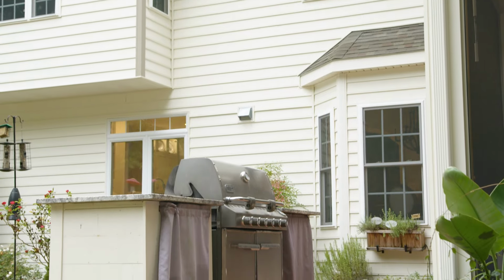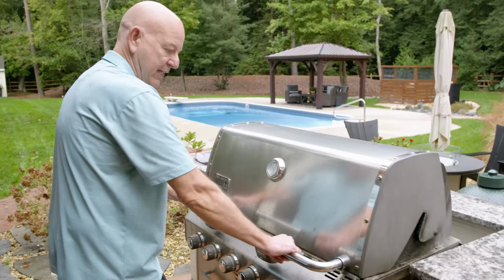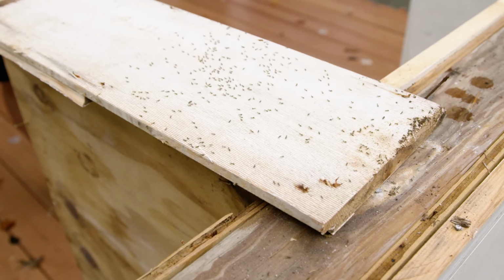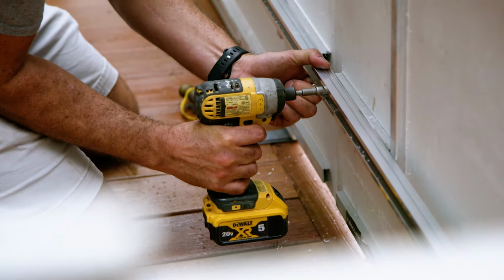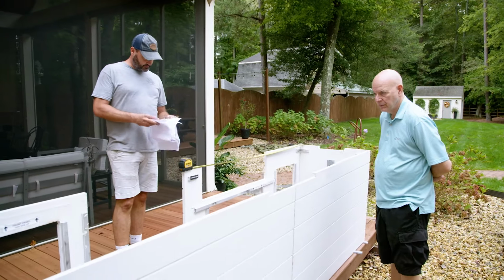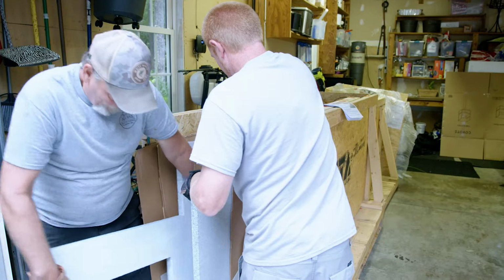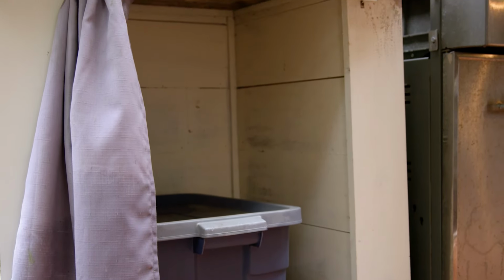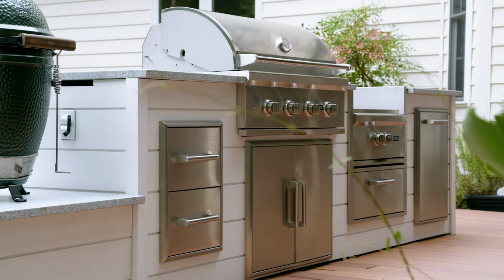Don’t Build an Outdoor Kitchen with THIS | The Tillmans Tell All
If you’re gearing up to build an outdoor kitchen… pause whatever you’re doing and watch this video! (Which, we suppose, is what you’re doing right now.) Before you decide on anything or plan out your material list… you must see this video. Why? Because not all materials are safe to use for building an outdoor kitchen… yet somehow, they still get recommended despite the dangers involved. And while it’s one thing to warn you about dangerous outdoor kitchen materials… it’s another thing to show you. In this video, that’s exactly what you’re about to see.

So what material should you avoid when building an outdoor kitchen? (We know, you’re on the edge of your seat.) While we’ll let the Tillmans speak to all the details… their old wood outdoor kitchen was rife with damage and safety risks. Why is wood such a poor choice for building an outdoor kitchen? First and foremost, it’s a massive safety hazard. Your outdoor kitchen is going to house an uber-hot built-in grill that can reach temperatures of nearly 1,000°F. And considering wood is a readily combustible material… this isn’t exactly a winning combination. At least for the Tillmans, they could slide out their grill while cooking to reduce the risk. But even this precautionary measure wasn’t enough to keep their wood outdoor kitchen entirely risk-free. Over the years, moisture laid waste to the wood structure, bringing in rot and mold. And to make matters worse… an ant infestation was found to wreak further havoc from the inside out. It was only a matter of time before the Tillmans’ old outdoor kitchen would literally crumble apart. But that’s just the beginning. Make sure to watch this video from start to finish for the full context on this outdoor kitchen disaster!

Did you like this video?